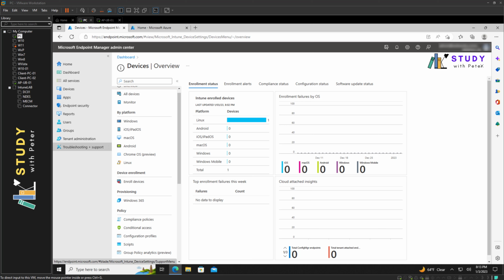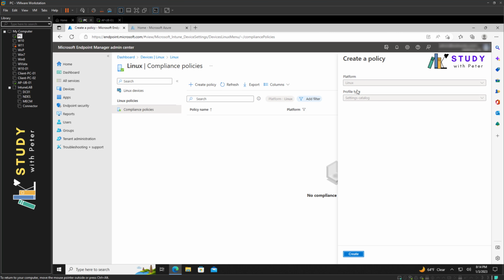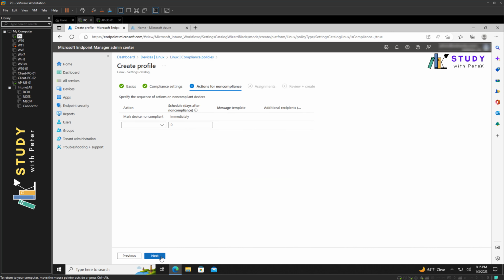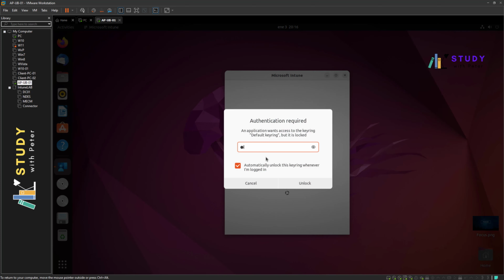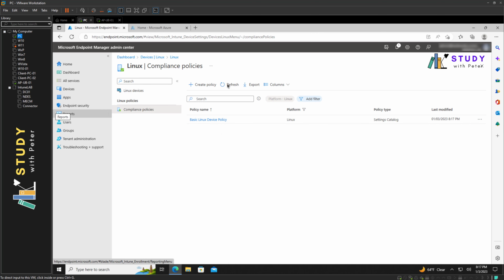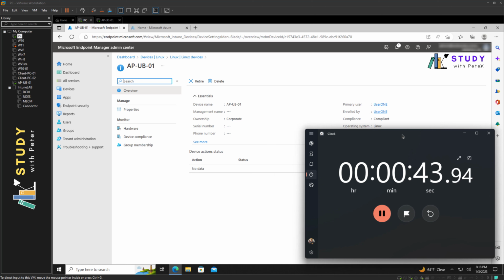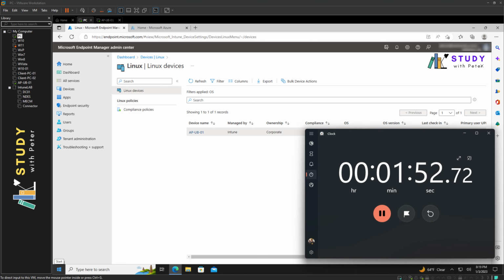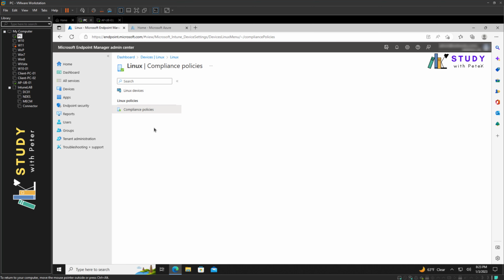Create Linux Compliance Policy in Microsoft Intune for Devices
As organizations increasingly adopt and leverage Linux-based devices and applications, establishing a compliance policy to ensure secure access is becoming an integral part of device security.

Microsoft Intune is a cloud-based service that helps organizations easily manage mobile devices, PCs, and apps. In this video, we will discuss the steps necessary to create a Linux compliance policy in Intune for devices.